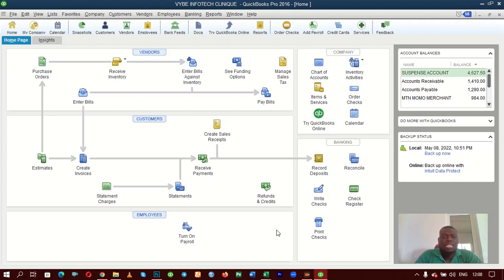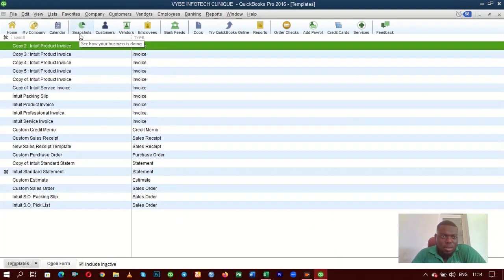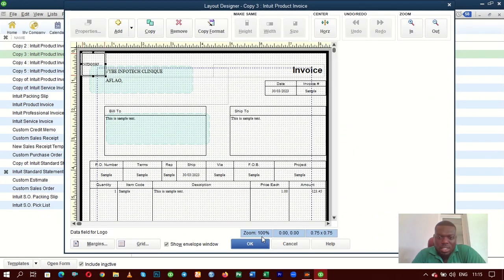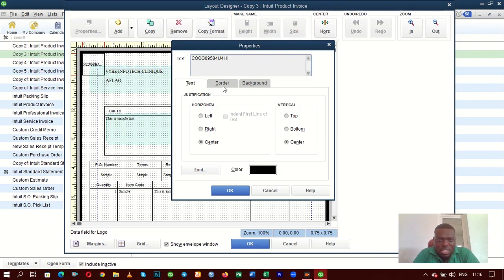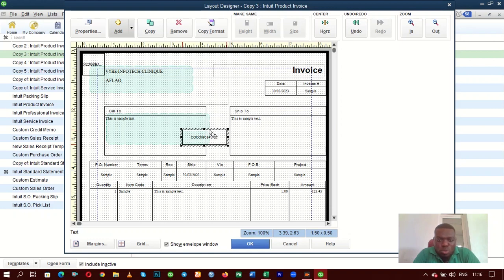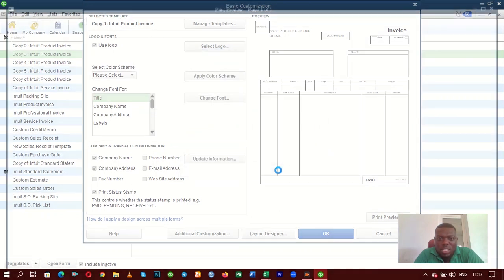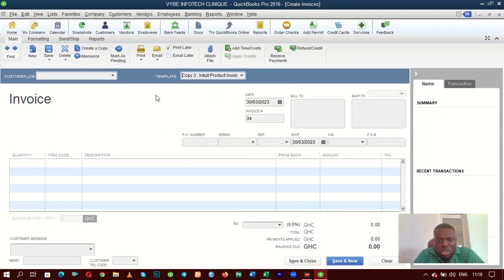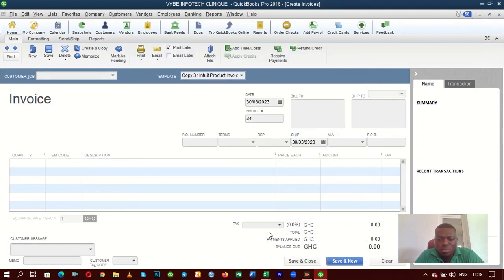ADD COMPANY TIN TO INVOICE IN QUICKBOOKS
📢 **New Tutorial: How to Add a Company TIN in QuickBooks Desktop**

Are you struggling to add your company's Tax Identification Number (TIN) in QuickBooks Desktop? Look no further! In this easy-to-follow tutorial, we've got you covered.

Join us in this step-by-step guide where we walk you through the seamless process of adding your company's TIN in QuickBooks Desktop. Having your TIN correctly set up is essential for accurate tax reporting and compliance, and we'll ensure you get it right!

In this video, you will learn:
🔹 Where to find your company's TIN
🔹 How to customise invoice
🔹 The simple steps to input your TIN securely
🔹 How to verify that your TIN is correctly added

Our expert QuickBooks instructors will break down the process, making it accessible for all users, regardless of your familiarity with the software. Stay ahead of your tax requirements and maintain smooth financial operations effortlessly!

Don't let TIN setup be a roadblock in your bookkeeping journey. Watch our latest tutorial now and master the art of adding your company's TIN in QuickBooks Desktop!

🎬 Watch now to get started: [Insert YouTube link]